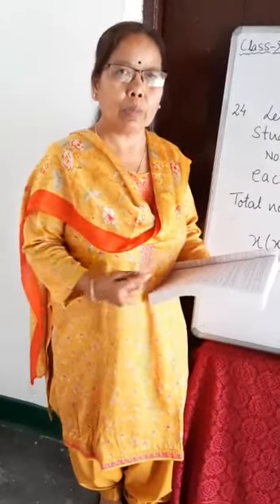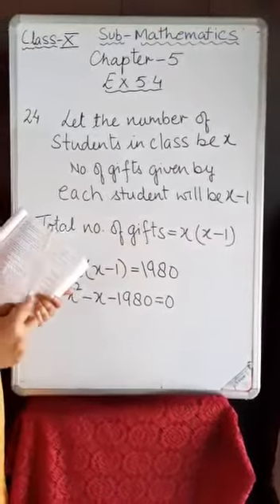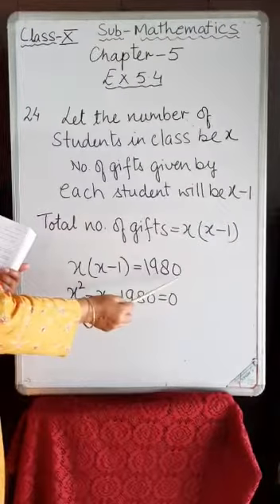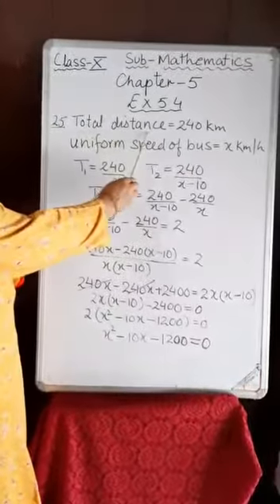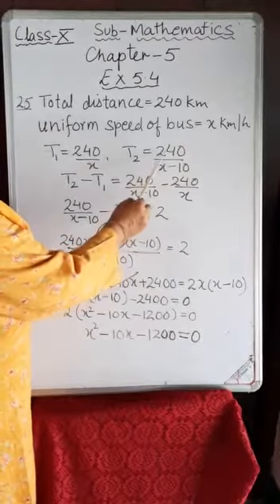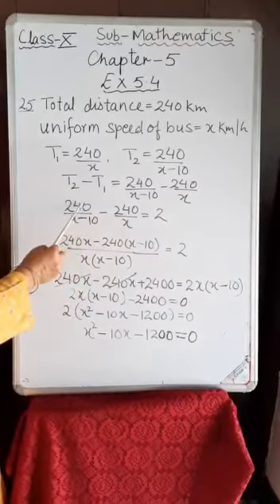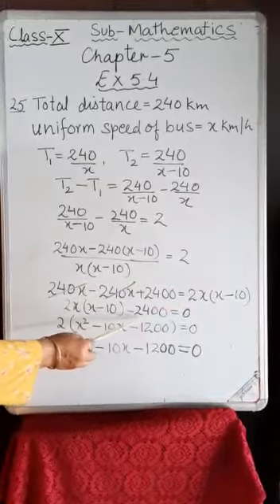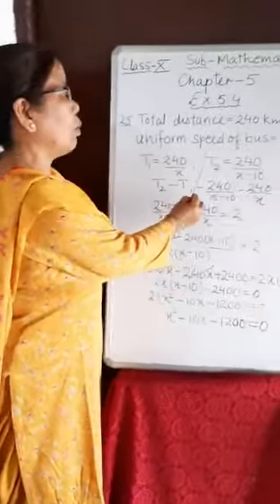CLASS:- X(Tenth) "MATHEMATICS" CHAPTER - 5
"QUADRATIC EQUATIONS IN ONE VARIABLE"
from "UNDERSTANDING ICSE MATHEMATICS" for Class - X